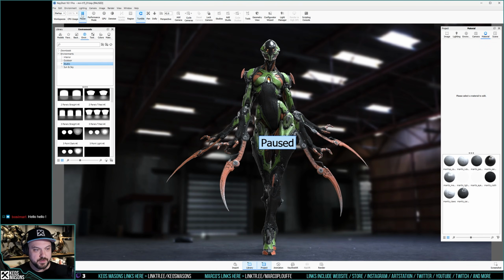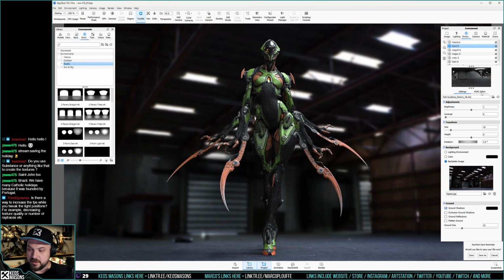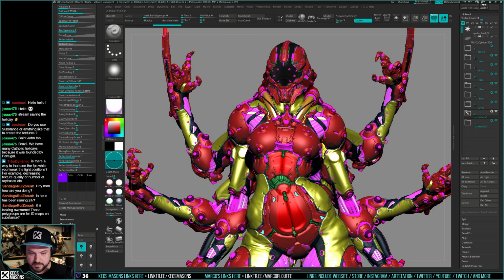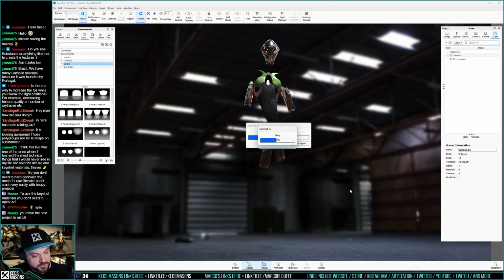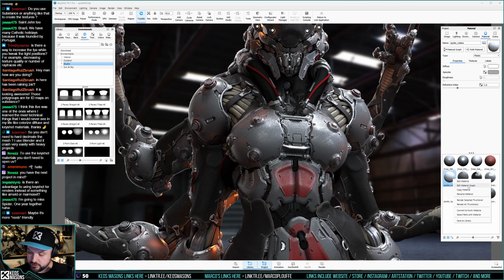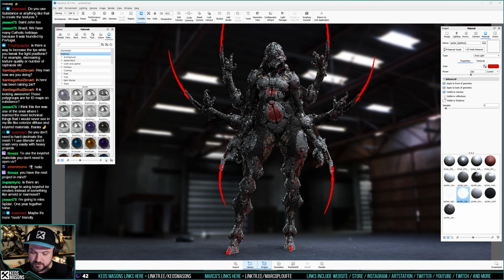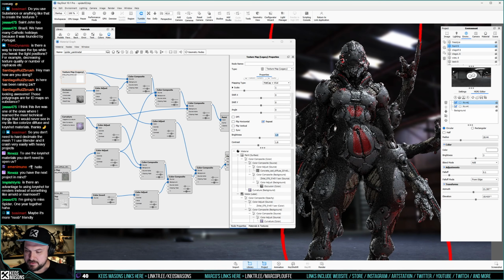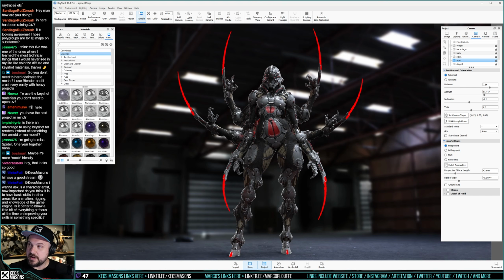3D Character Sculpting - Marco Plouffe's Twitch Stream of 2025-06-24 - Preparing Keyshot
This is a recording of Marco Plouffe's "Sculpt Soirée" Twitch Stream of 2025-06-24. The stream was about preparing in Zbrush for Keyshot and setting up the Keyshot scene.